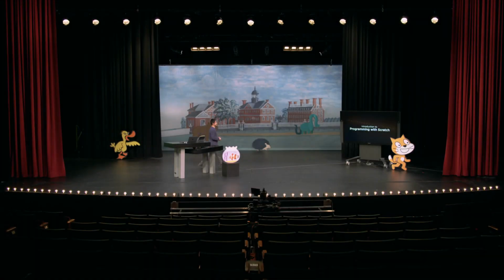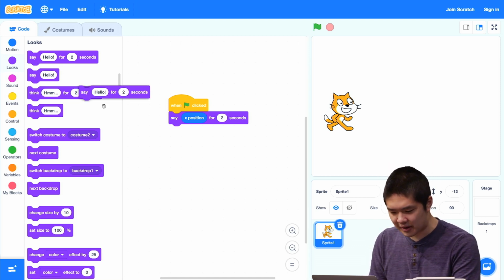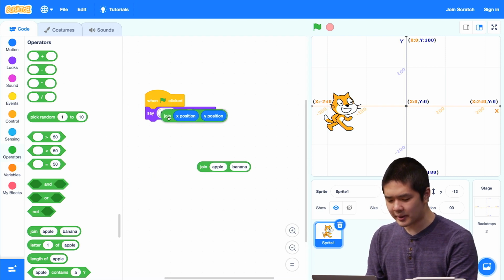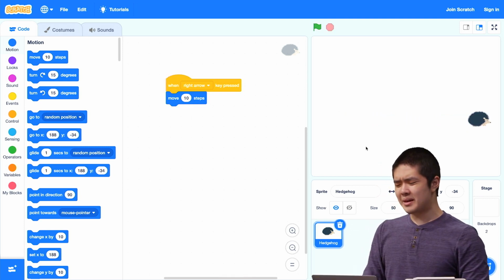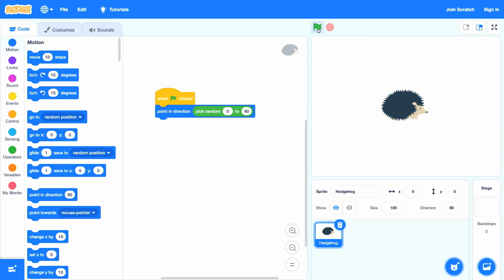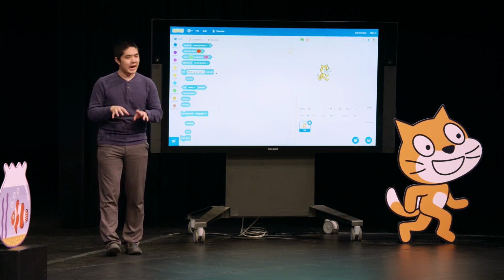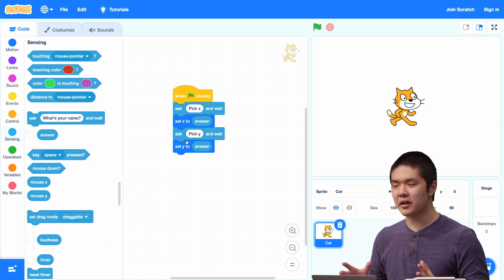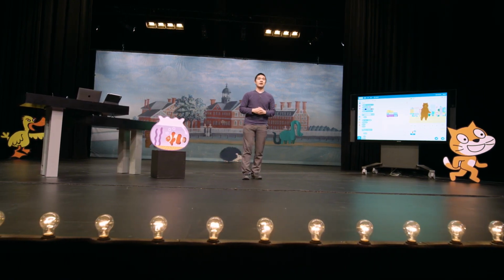CS50 Scratch | Valores (Aula 4) - Introdução à Programação com Scratch